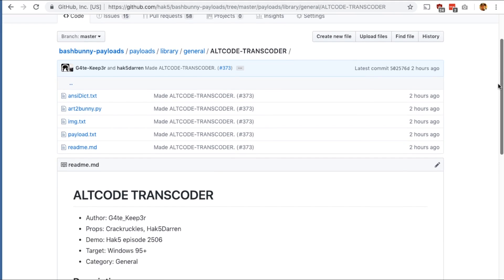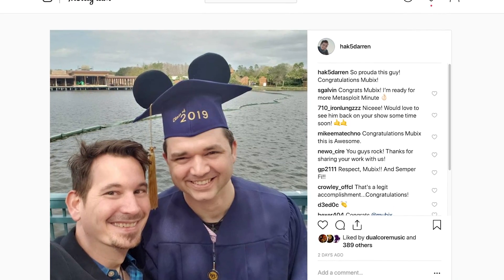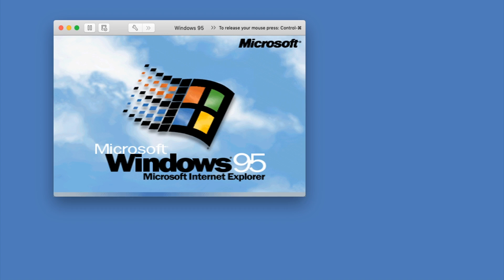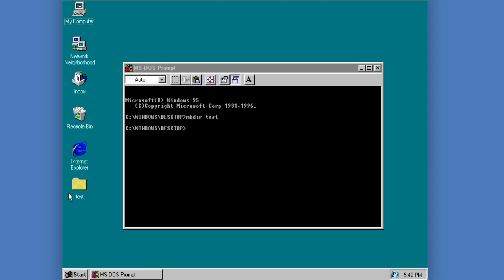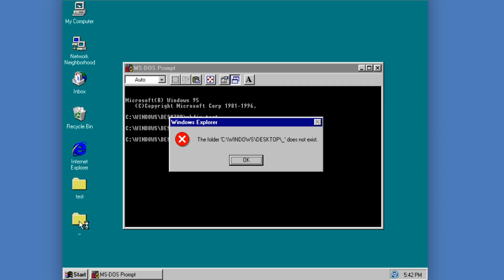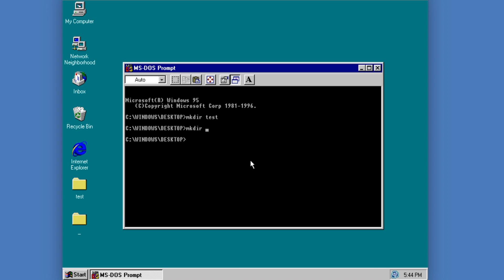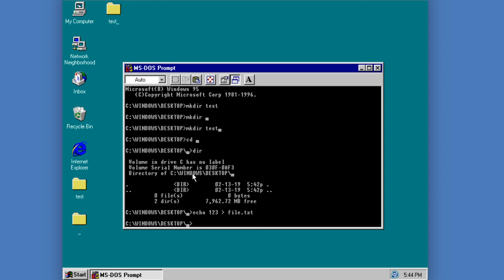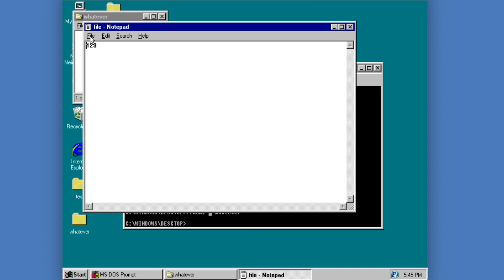Windows 95 HAX - Hak5 2507